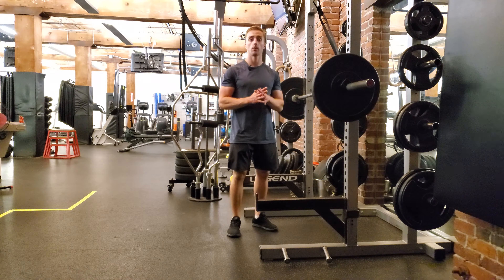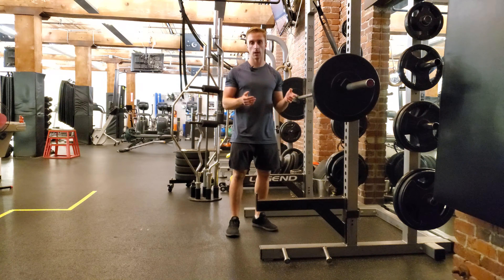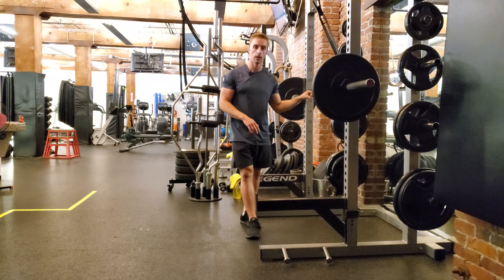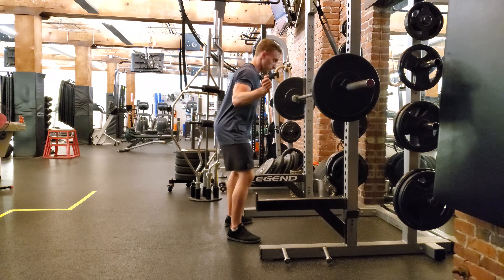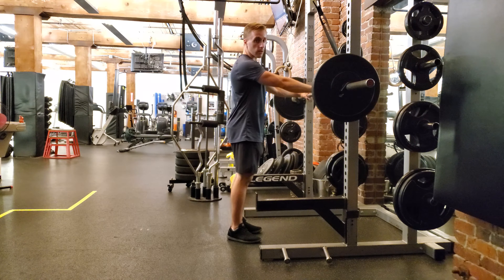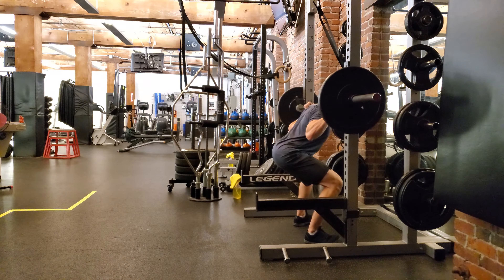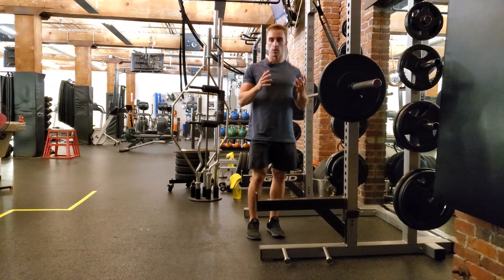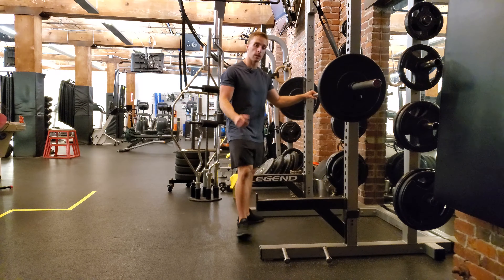Reverse Pin Squat